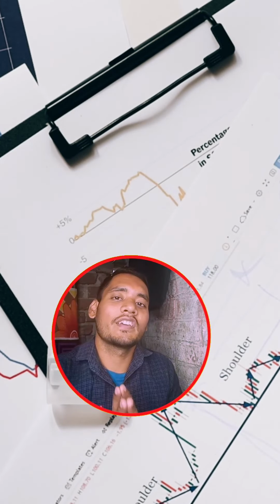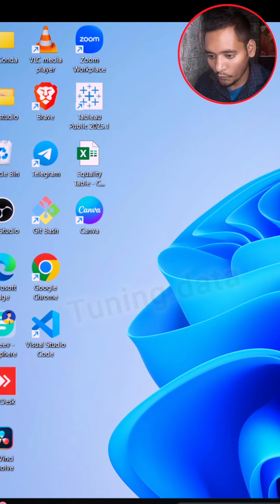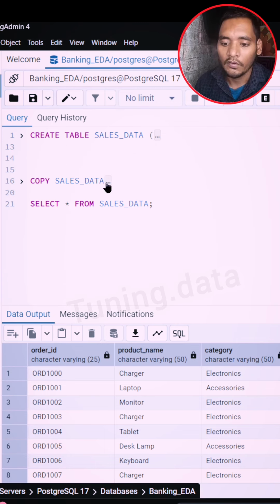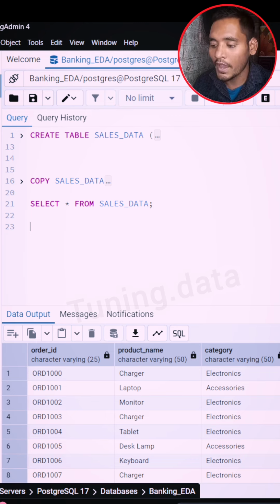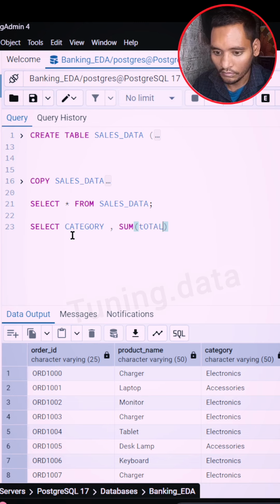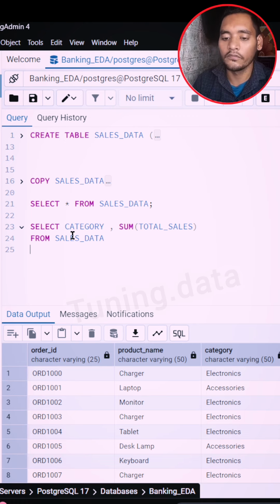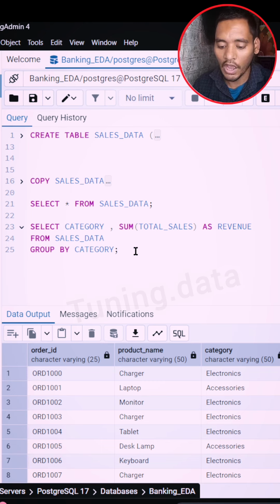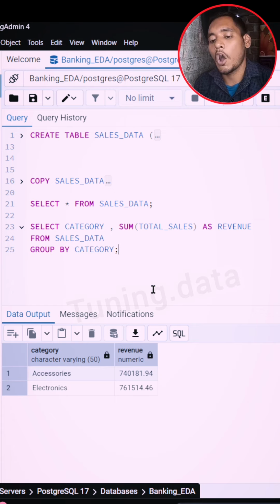Learn SQL in 3 Minutes | GROUP BY IN SQL | Data Analyst